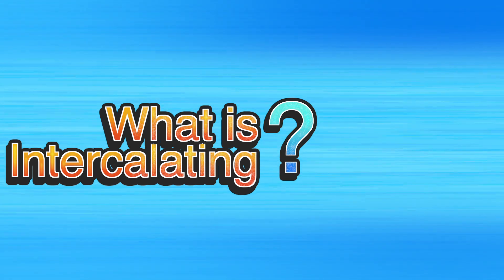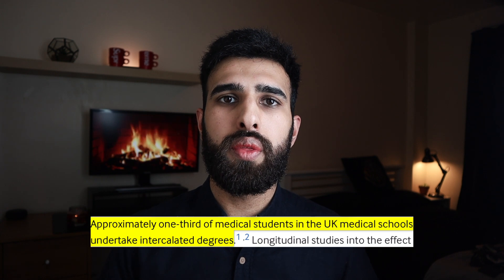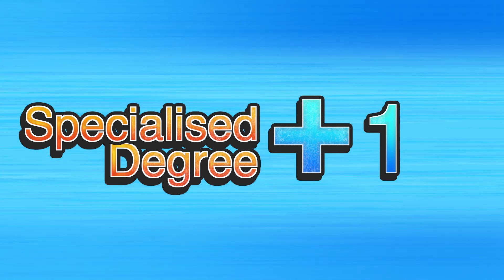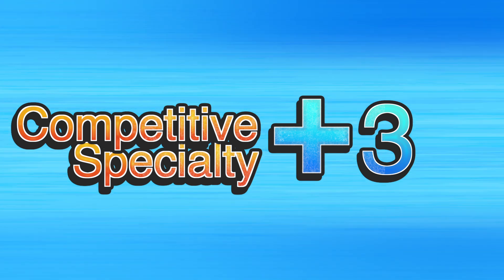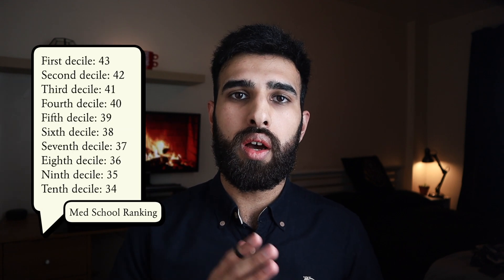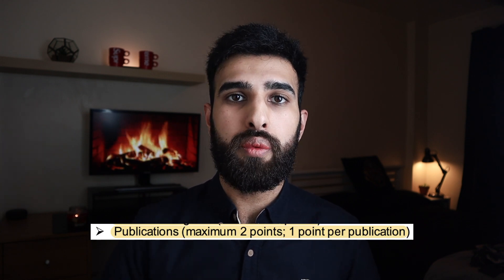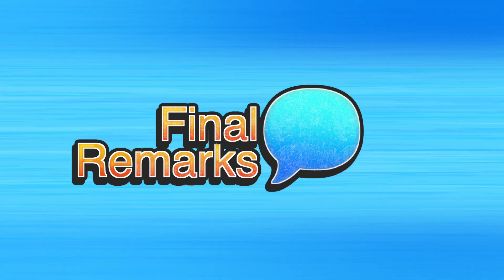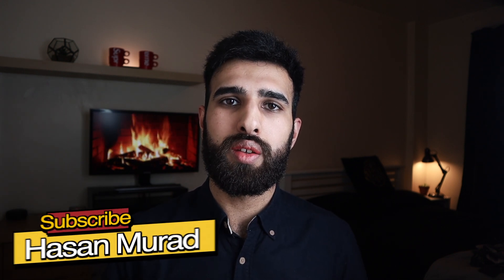FIVE reasons why you should intercalate as a Medical Student (UK) | UCL Medic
In this video, I talk about intercalating as a medical student in the UK. I give five pro's and a few cons, hope you guys enjoy and get some value from it :)

Timestamps:
0:00 Intro
0:21 What is intercalating?
1:33 (1) Specialised degree
2:43 (2) Scientific papers
3:33 (3) Competitive specialty
5:00 (4) NHS bursary
5:25 (5) Self-interests/Free time
6:07 Intercalating downfalls
6:51 Final remarks

About me:
I am a third-year medical student at UCL in London. I make videos about life as a medical student and share advice from my time at medical school